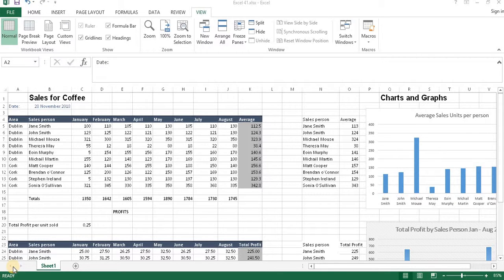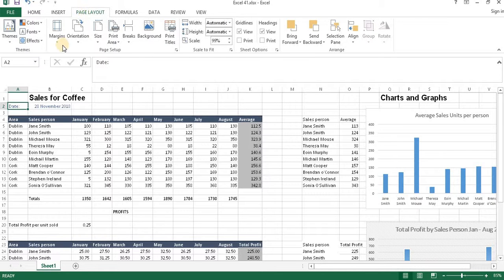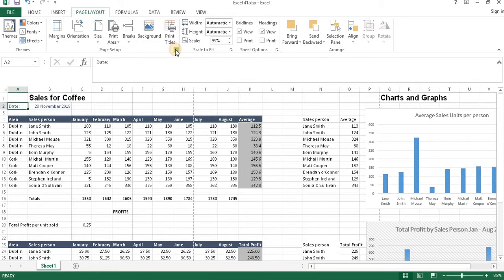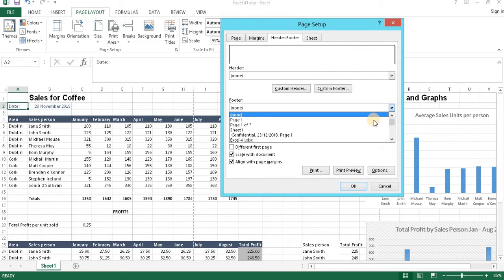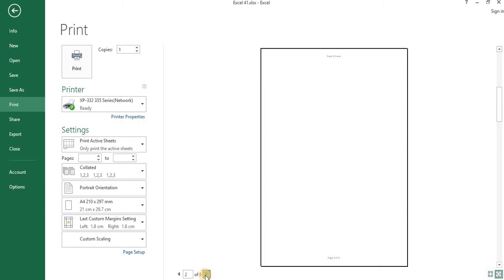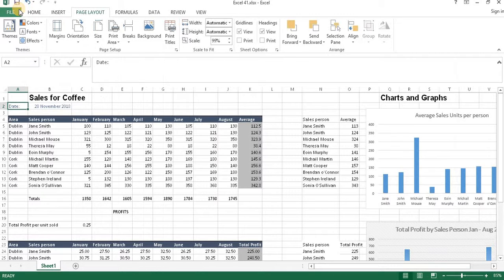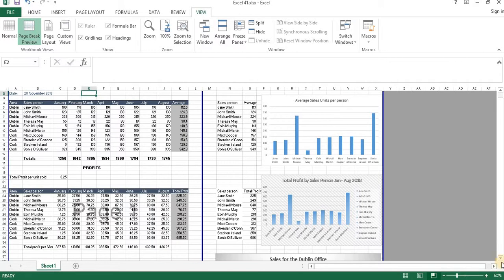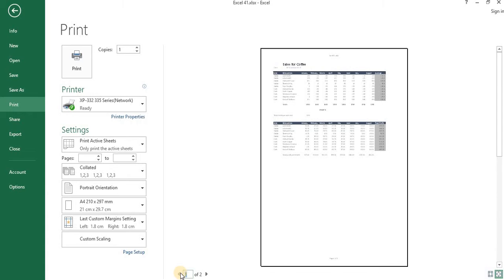Excel CTE FE Level 4 printing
How to print your spreadsheet in Excel 2013